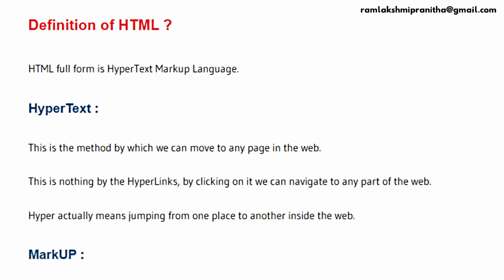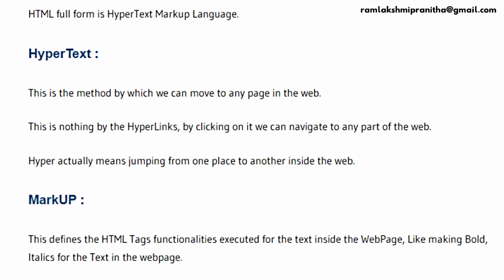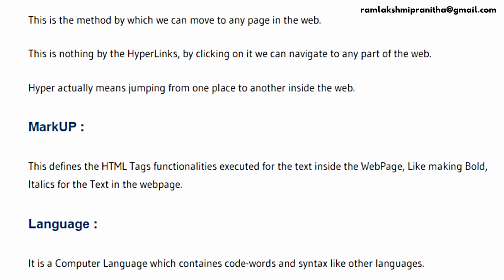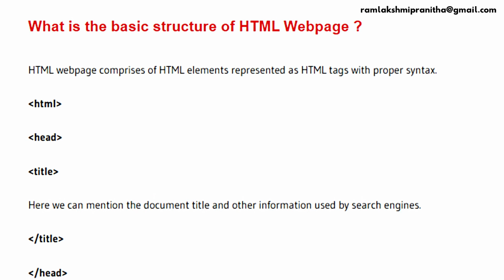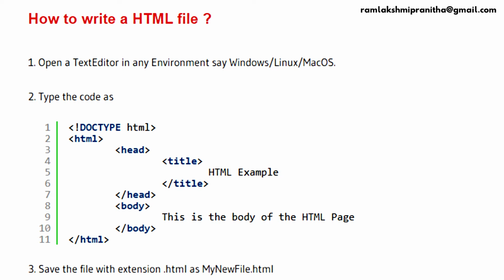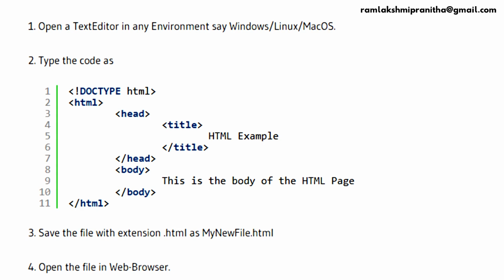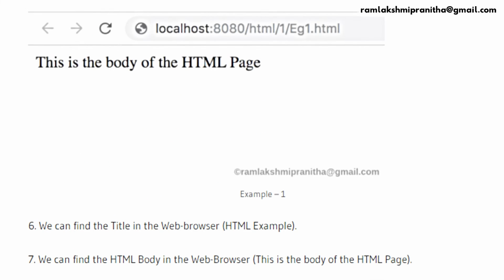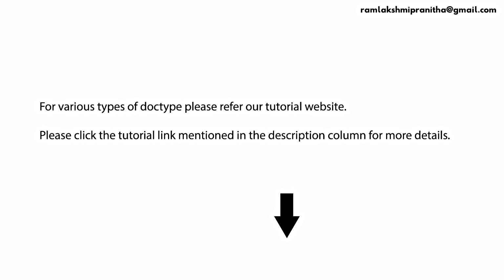HTML - Introduction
CSTechbook is a computer science portal for programmers and students, We have written the concepts and programs which are executed in realtime and explained well in the tutorial series.

We also provide video tutorials via Youtube and appropriate links are shared below.

HTML basics, HTML History, Definition, HTML Features, HTML Syntax, HTML Tags, Writing first HTML file, HTML Doctype, Advantages and Disadvantages are discussed in this video.

For HTML4 Tutorials

For HTML5 Tutorials

For HTML Tags Tutorials

For Core Java Tutorials

Audio Track